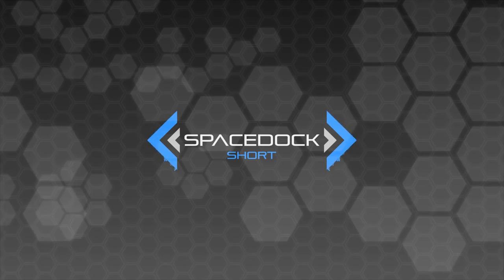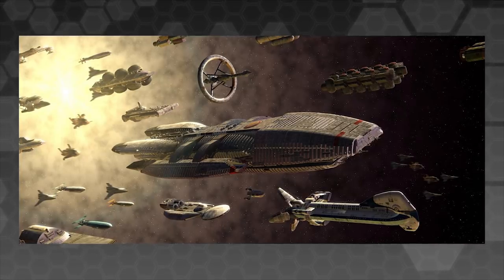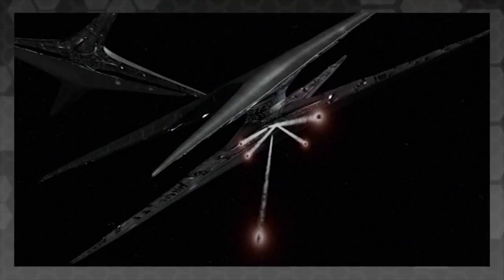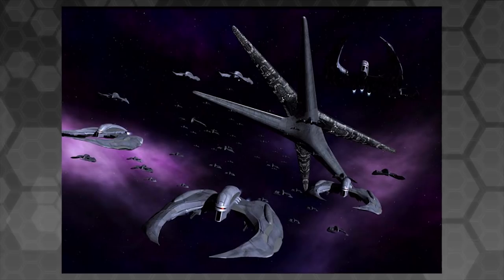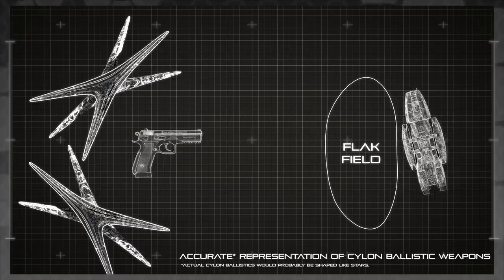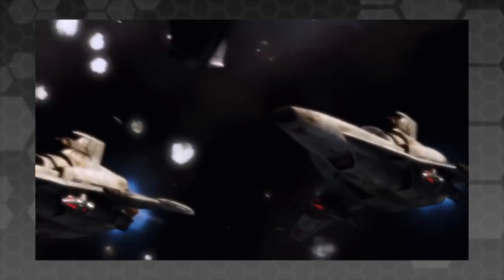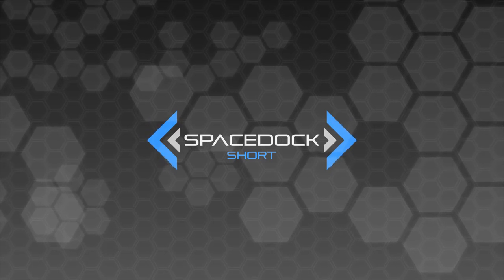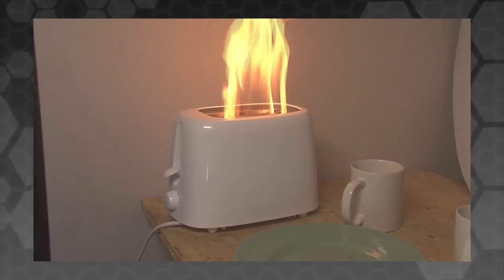Why Are Cylon Basestars So Useless?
I break down a distinct flaw in the design of the Cylon Basestar.